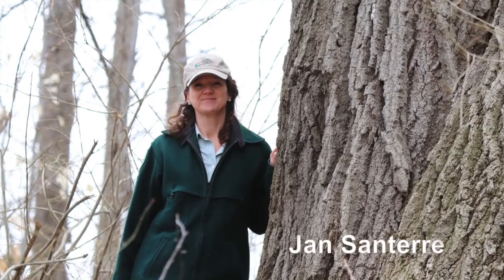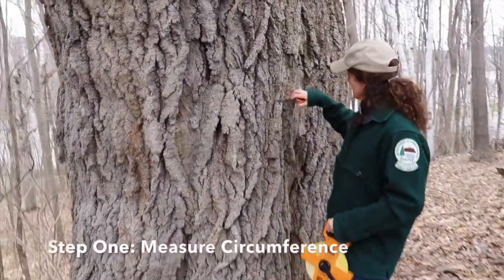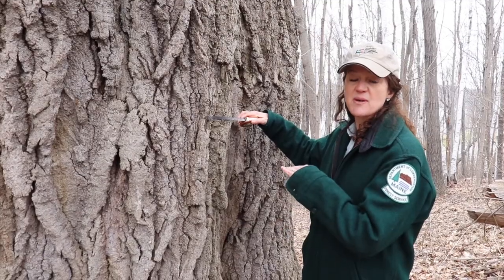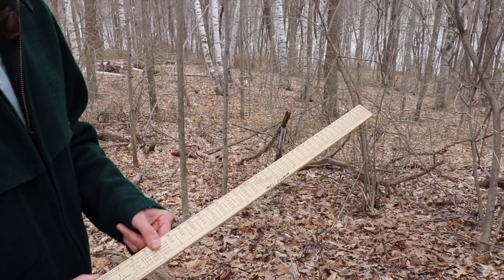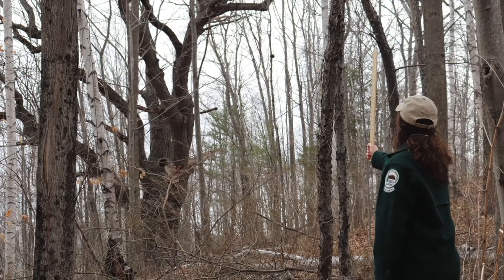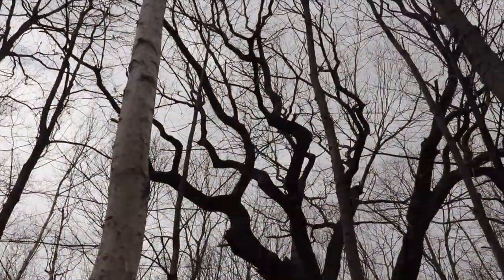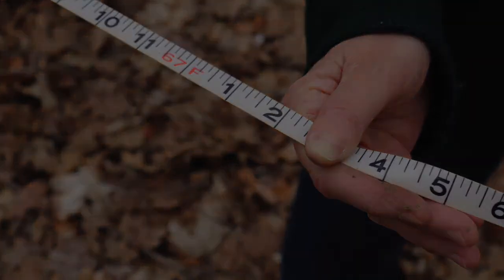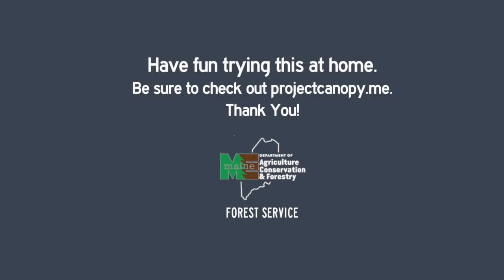How to determine the height of a tree and the Big Tree point calculation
Special for the 50th Anniversary of Earth Day, we asked Jan Santerre, our Project Canopy Coordinator, to walk us through the process of determining the height of a tree. Jan took it a step beyond, two steps actually. She also manages Maine’s Register of Big Trees so she used this opportunity to demonstrate the Big Tree point calculation. It's a fun process and something you can do at home. Watch now and then find a stick that's the same length as your arm, grab a tape measurer, pencil and note pad, and go celebrate Earth Day in your backyard or neighborhood. 🌲🌳🌴📏📐

If you're curious to learn more about Project Canopy and Maine's Big Trees, this is the place @ Note that a new chart of big trees is coming soon. Thanks!